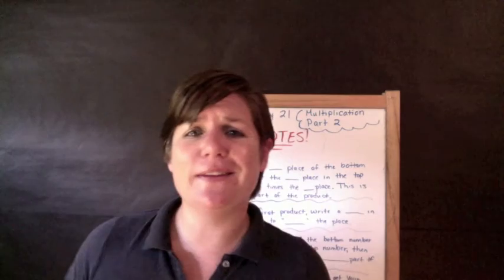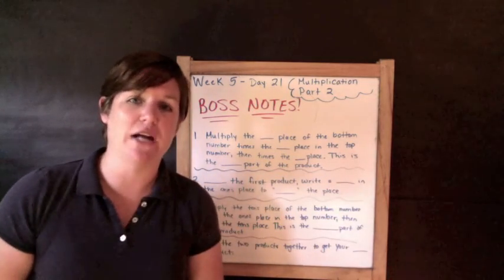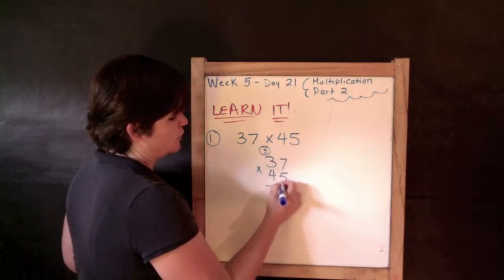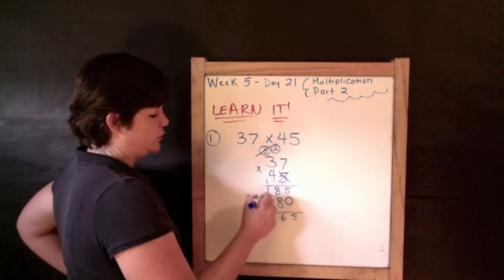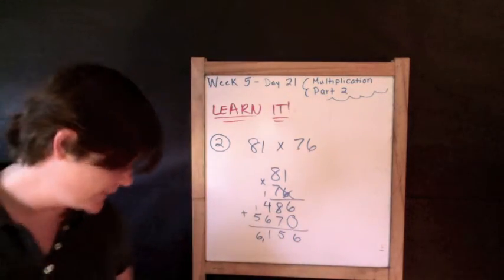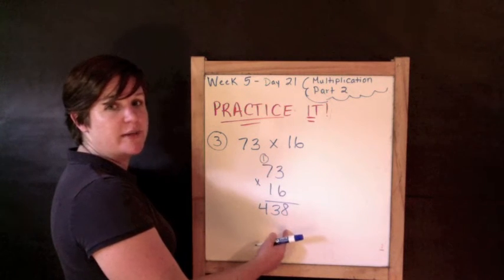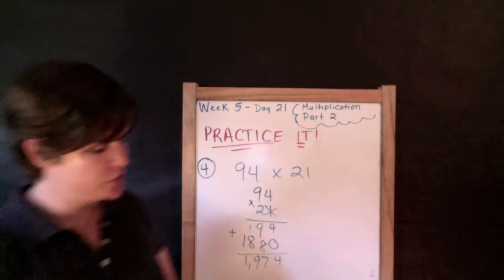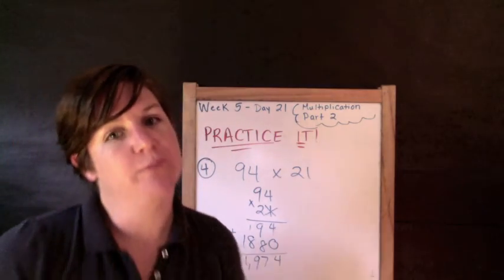Week 5: Multiplication Part 2 - Get Ready for 4th Grade Math LIKE A BOSS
2 digits x 2 digits